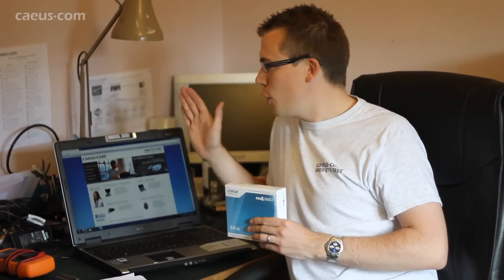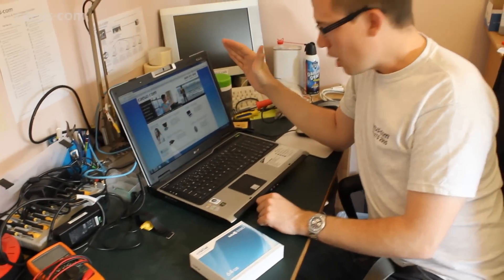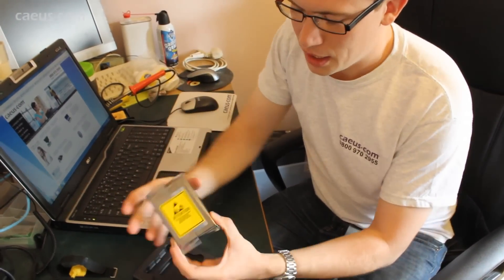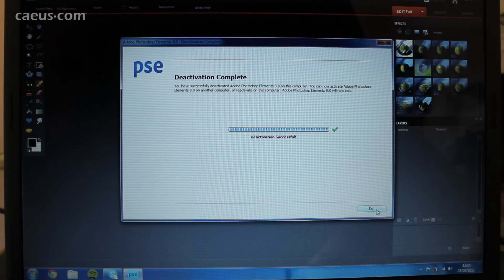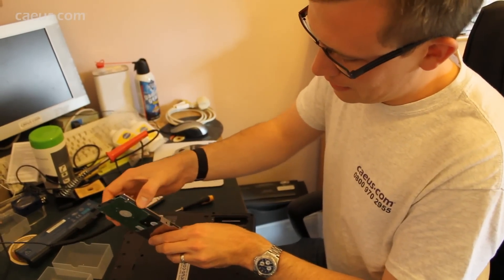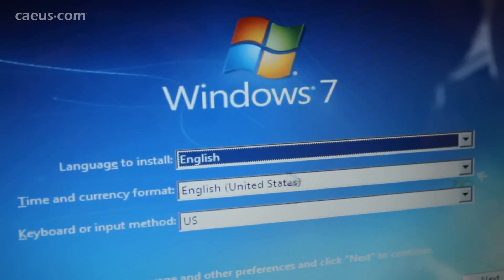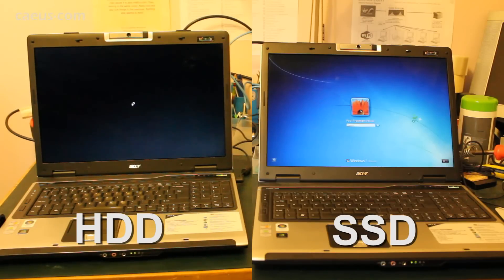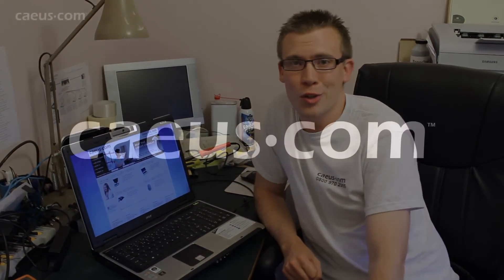Upgrade your Laptop PC Hard Drive to a Solid State Drive (HDD vs. SSD!)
How to Upgrade your Laptop with an SSD for HUGE speed & performance improvements! Replace your old hard drive and install an SSD.

This update will work whether your PC is running Windows 7, Windows 8 or Windows 10.

We explain what a Solid State Drive (SSD) is, why it's so much better for your laptop and how to upgrade your older HDD hard drive. Your laptop will be much faster, more reliable, run cooler and be less prone to data loss if you drop it. The battery will last longer too!

and enable push notifications so you never miss a new video or post.